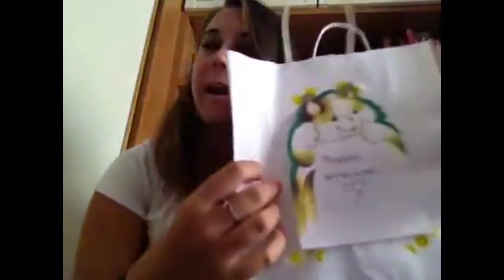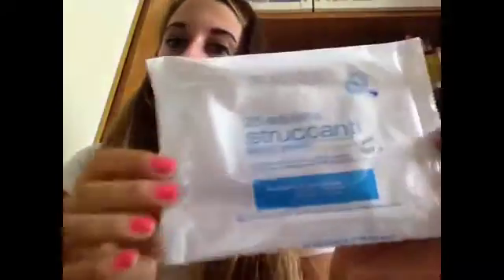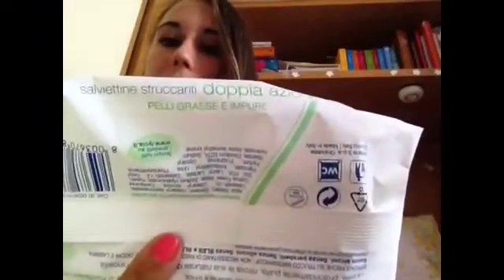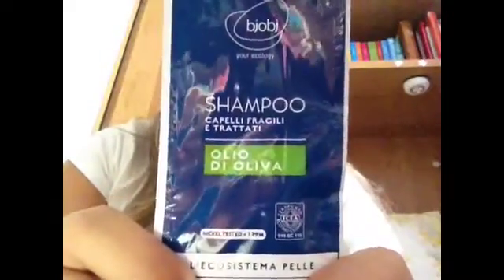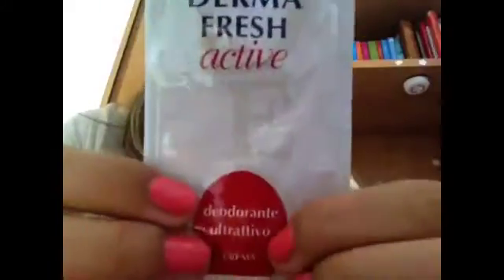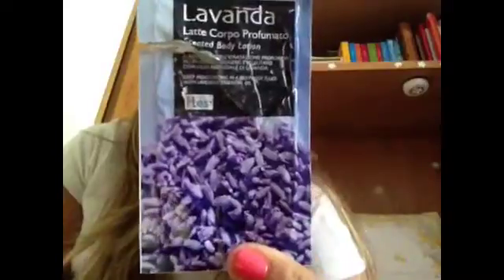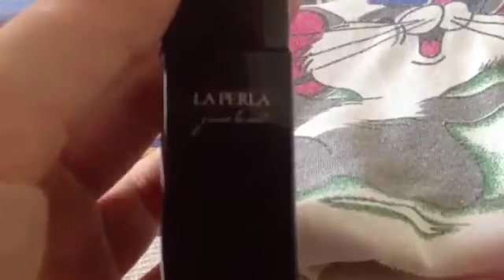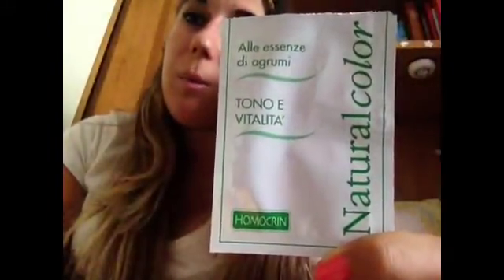Fino all'ultima goccia :)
❥Link utili
 ❥il mio negozio su depop: sugardreams
❥La mia paginetta facebook per acquistare le mie creazioni e per seguirmi

_ ❥Se siete un'azienda interessata al mio canale e vorreste farmi provare alcuni vostri prodotti perché io possa recensirli o utilizzarli per GIVEAWAY scrivetemi qui sarò lieta di testare i vostri prodotti con una parere personale e sincero :)

❥Se avete scritto libri o siete scrittori e scrittrici e volete contattarmi per farmi leggere le vostre opere per una review o giveaway contattatemi a

❥Per Review su ciondoli in fimo, per collaborazioni insieme al vostro canale a pagine facebook o ad aziende contattami alla mia email qui su YouTube o su facebook :)